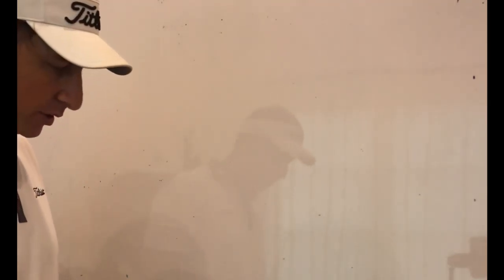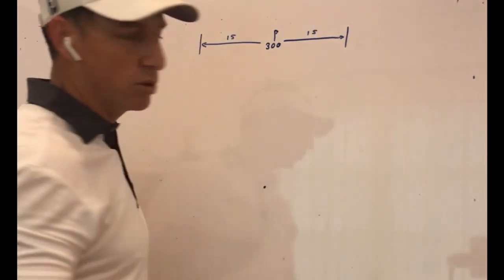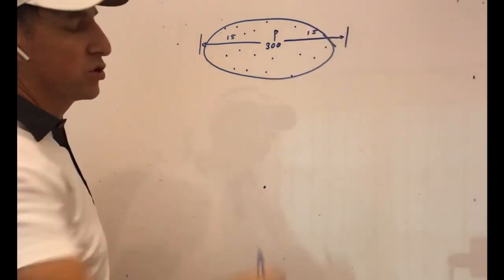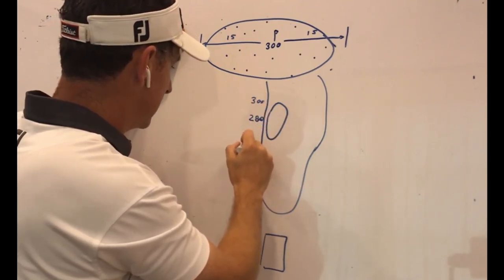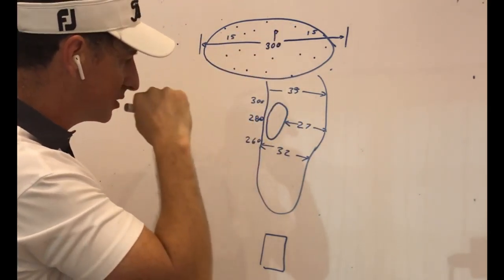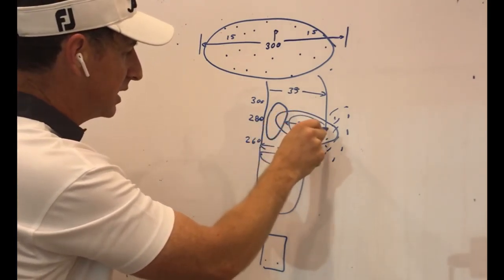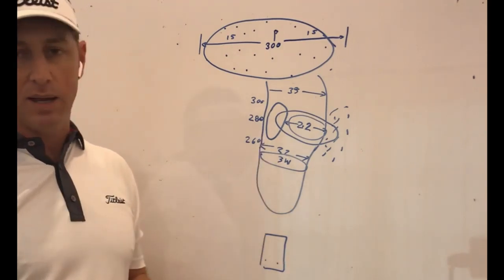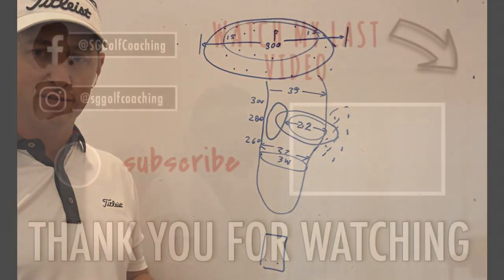Driver Strategy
A formula for tee shot strategy for driver, note this should be applied when hitting any club off the tee. Knowing the depth of the fairway is often over looked when factoring in tee shot strategy.